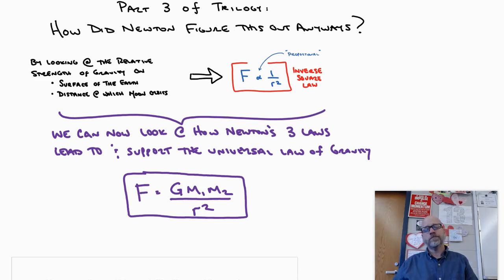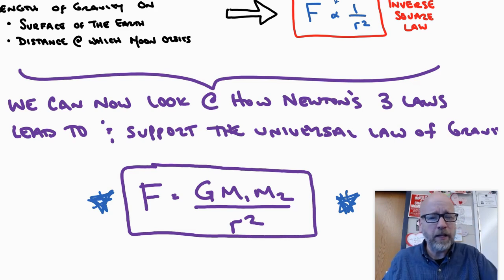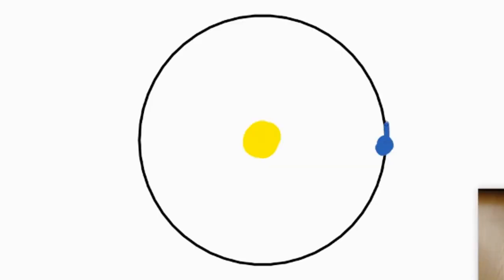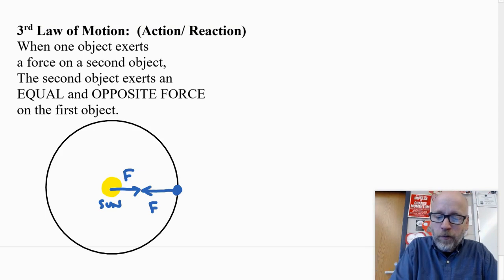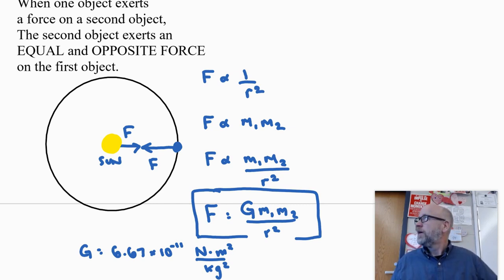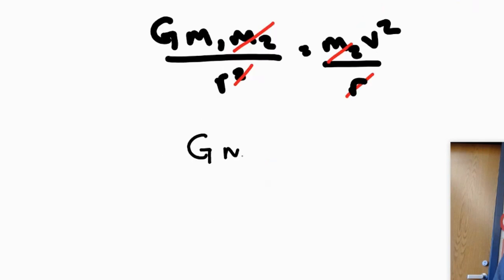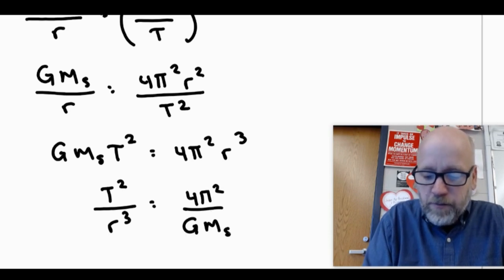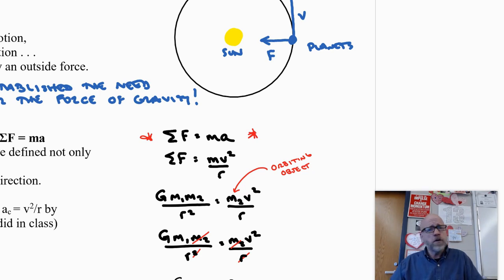Gravity - AP Physics 1: Newton's 3 Laws - Gravity P3 of Gravity Trilogy